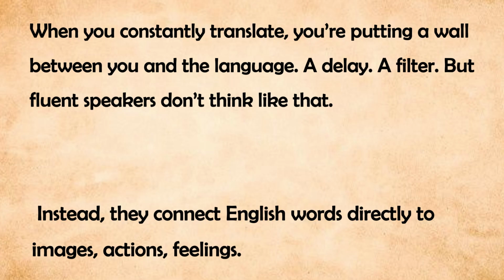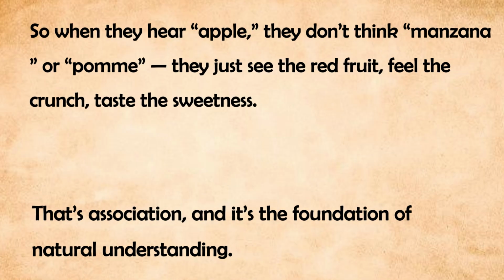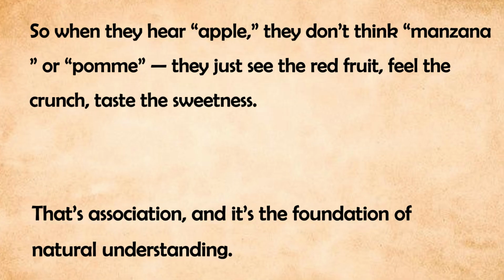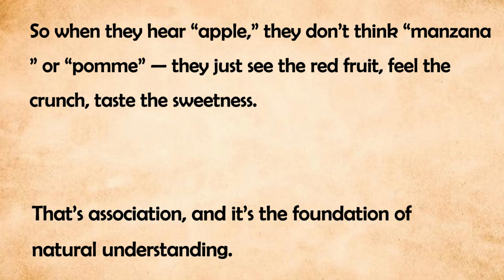HOW TO THINK IN ENGLISH II Learn English Through Story || English Vocabulary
Learn English Through Story || Graded Reader || Improve Your English "Welcome to 'SIMPLE ENGLISH HUB ,' the ultimate destination for language enthusiasts and learners on a fast track to mastering English! 🚀📚 Join us on a dynamic journey where we break down the intricacies of the English language and empower you to enhance your language skills in just five days. Whether you're a beginner looking to build a solid foundation or an advanced learner aiming to refine your proficiency, our channel is your go-to resource.🔍 What to Expect:🎓 Engaging Lessons: Dive into interactive lessons designed to make learning English enjoyable and effective.🗣️ Practical Conversations: Develop your speaking skills through real-life conversations and scenarios.📝 Quick Tips: Receive handy tips and tricks to accelerate your language acquisition process.🌐 Cultural Insights: Explore the nuances of English-speaking cultures, adding depth to your language understanding.👩‍🏫 Who We Are:Led by passionate language educators and enthusiasts, our team is dedicated to providing you with a holistic and immersive learning experience. We believe that mastering English should be an exciting and accessible journey for everyone.🚀 Join our vibrant community of learners from around the world who are committed to unlocking the doors to effective communication in English. 🌍📲✨ EnglishLearning LanguageMastery BOOKISH ENGLISH"English language learning, Rapid English acquisition, Quick English lessons, Language mastery in 7 days, Learn English fast, Conversational English skills, Language immersion, English for beginners, Accelerated language learning, Effective language acquisition, Interactive English lessons, Practical language skills, Daily English practice, Language tips and tricks, Cultural insights in English, English fluency journey, Short-term language goals, Speaking English confidently, Global community of learners, Transformative language experience. English Grammar test Quiz, englishgrammar englishspeaking englishENGLISH GRAMMAR TEST 📖 ✍️ if you pass this test, your English is fantastic!!english englishspeaking englishgrammar englishvocubalary|| Learn English || Improve Your English. PORTUGALVSGERMANY